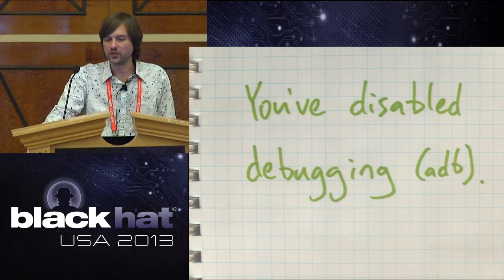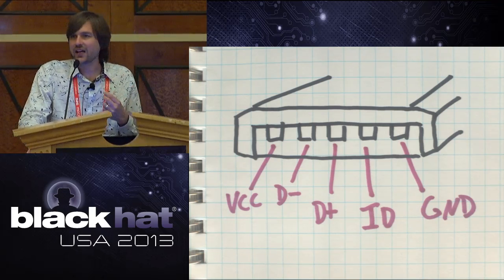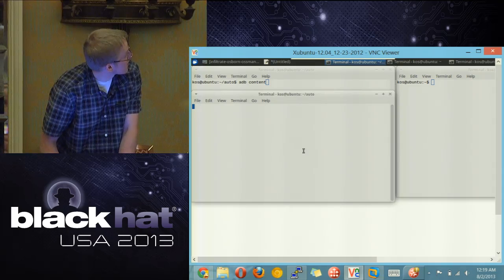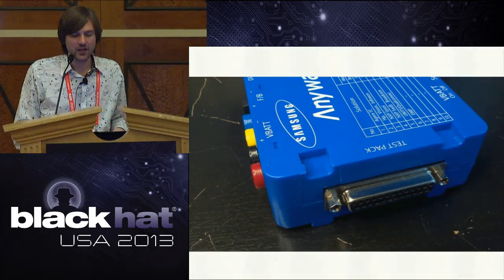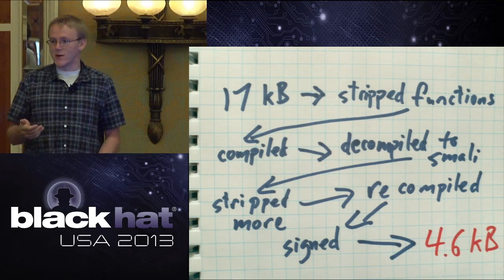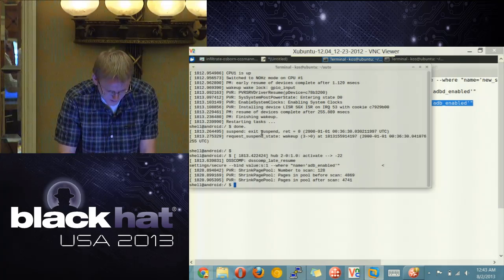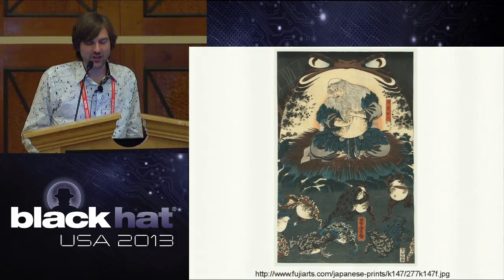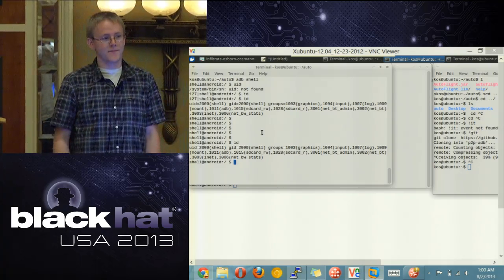Black Hat USA 2013 - Multiplexed Wired Attack Surfaces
By: Michael Ossmann & Kyle Osborn

Manufacturers of mobile devices often multiplex several wired interfaces onto a single connector. Some of these interfaces, probably intended for test and development, are still enabled when the devices ship. We'll show you how you can get a shell on a popular mobile phone via its USB port without using a USB connection and we will release an open source tool for exploring multiplexed wired interfaces.